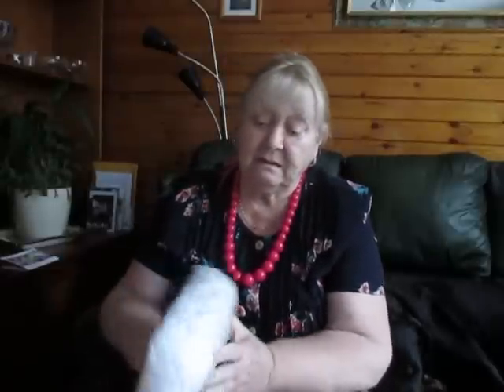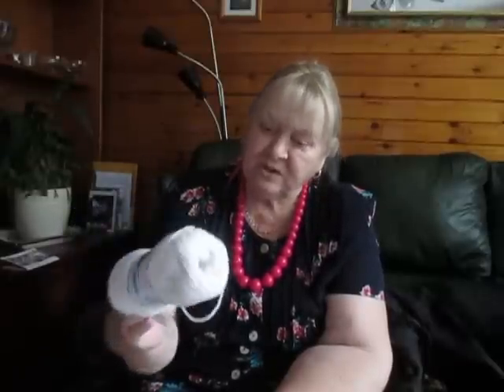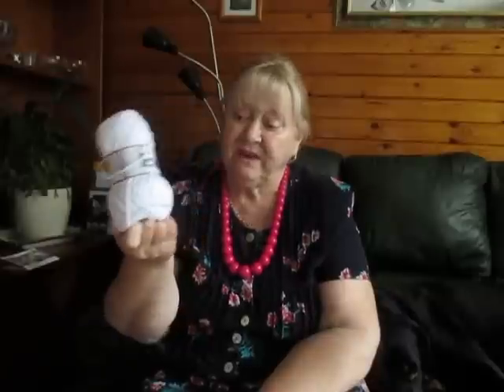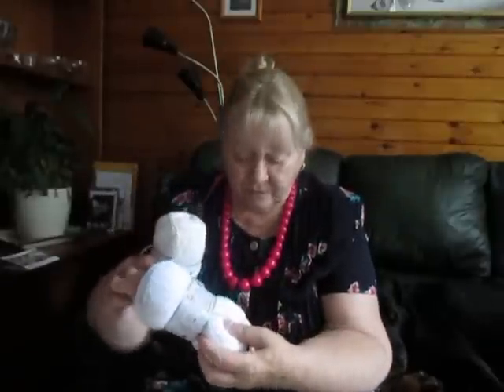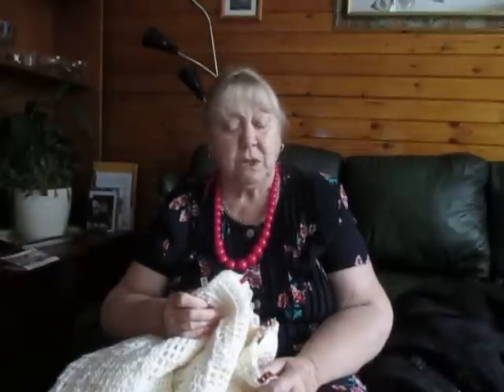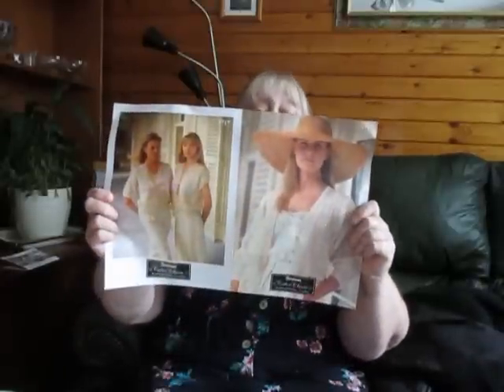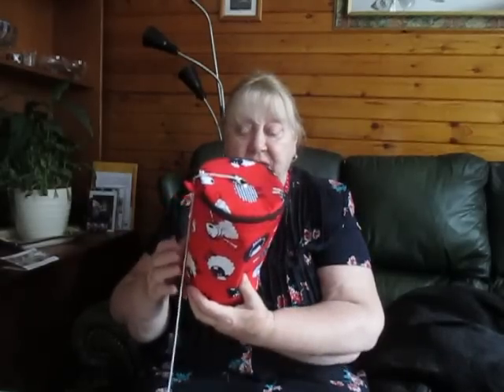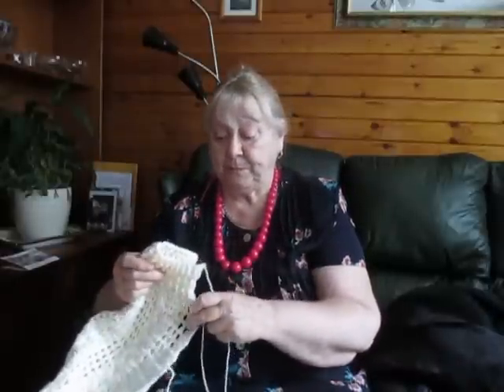Ice yarn delivery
Just a short video as I had a yarn delivery
Etsy shop
gypsycrochet